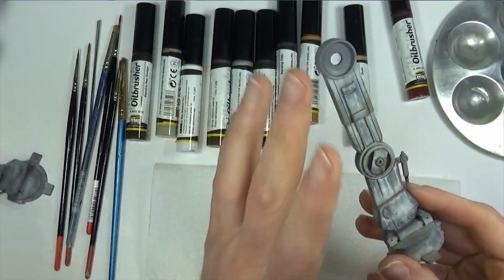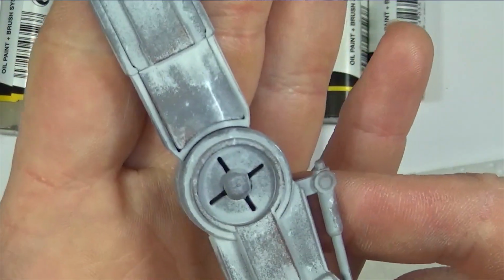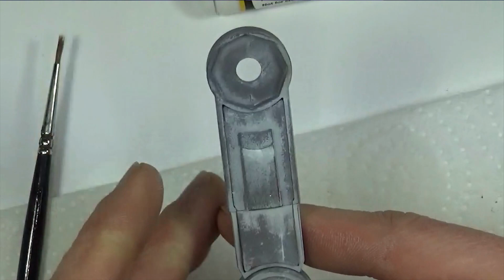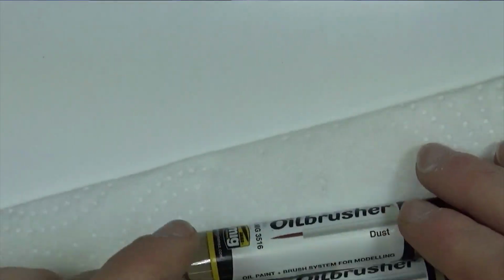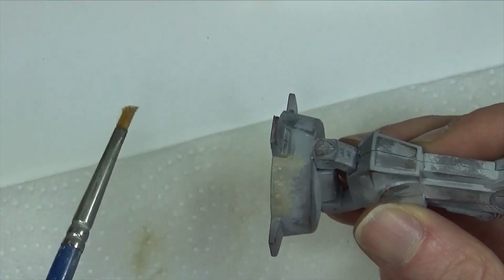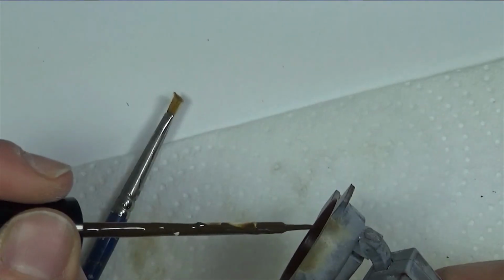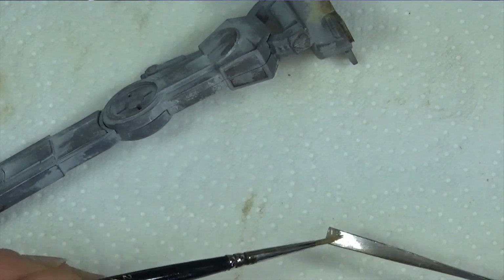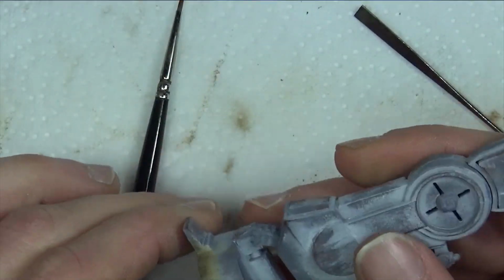Oilbrushers English Version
This is how I use the Oilbrushers on my Star Wars model.